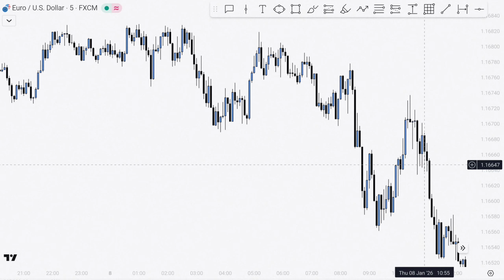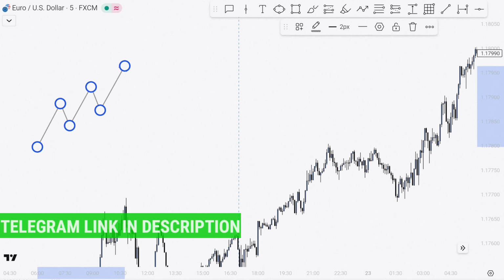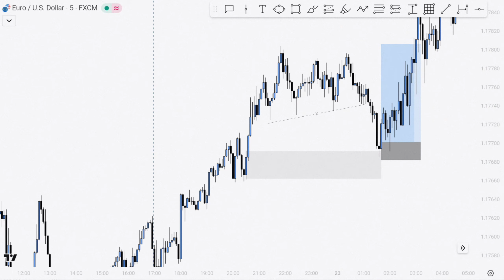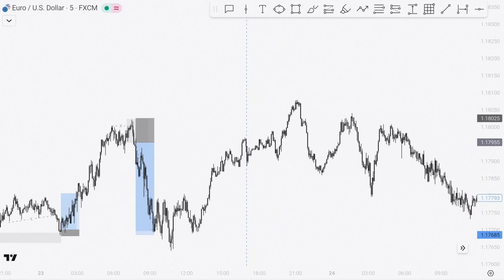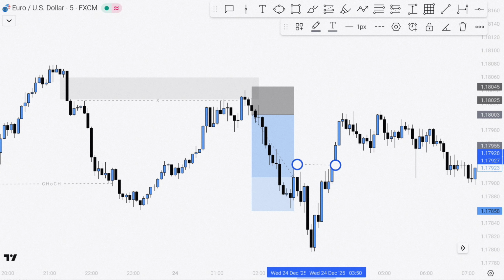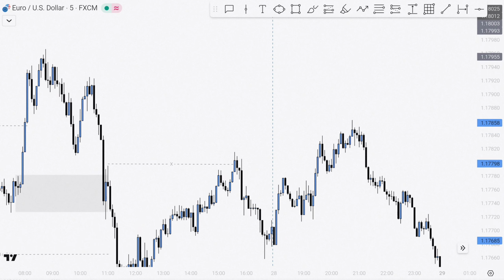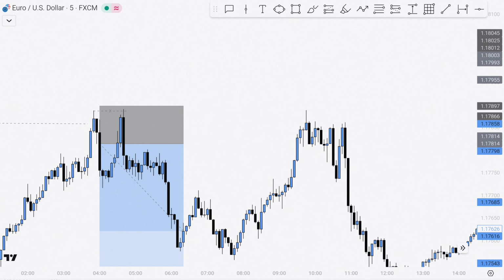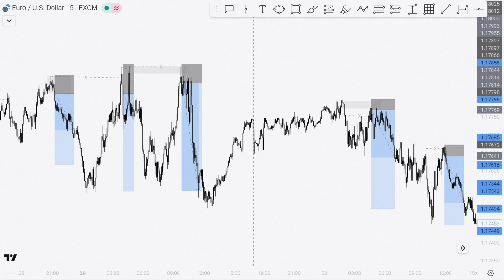5 min Scalping strategy Every trader should know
scalping trading strategy.  / forex / crypto / stocks / SMC trading